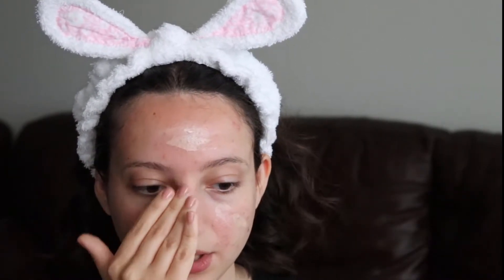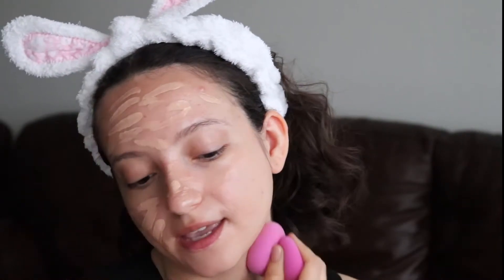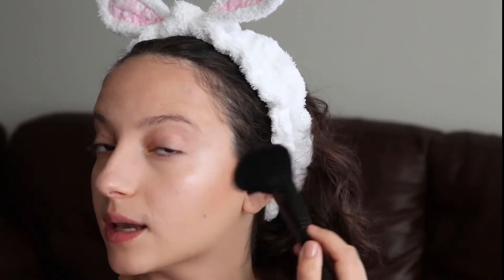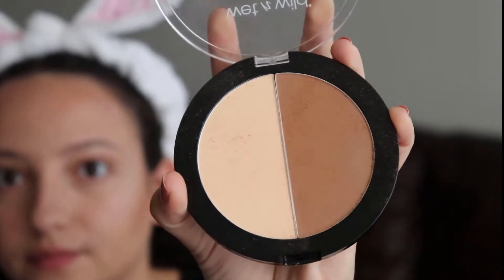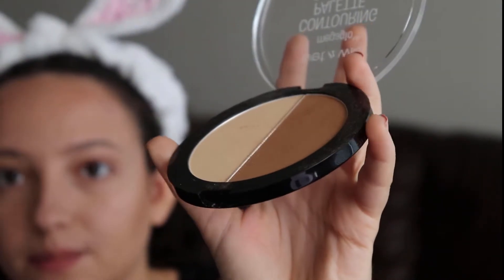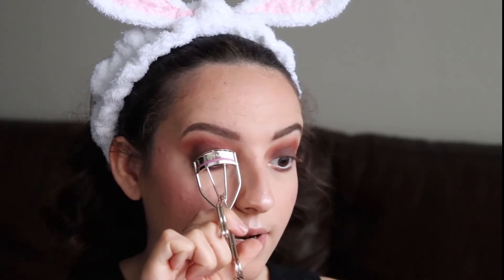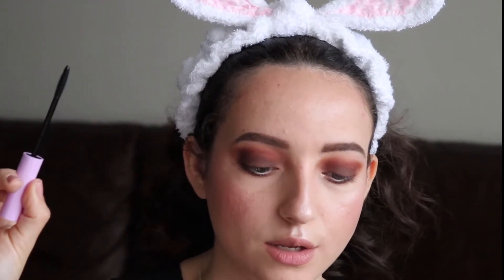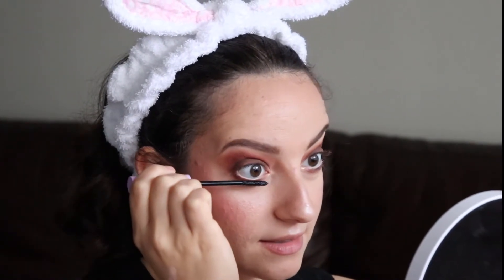FULL FACE OF WET N WILD | Brand Review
→ PRODUCTS MENTIONED ←

*All Wet n Wild*
Perfect Pout Lip Scrub - Watermelon
Photo Focus Dewy Face Primer
Photo Focus Foundation - Soft Beige
MegaCushion Foundation SPF 15 - Light Ivory & Nude Beige
Photo Focus Concealer - Light Ivory
MegaGlo Dual-Ended Contour Stick - Light/Medium
MegaGlo Hello Halo Liquid Highlighter - Halo, Goodbye
MegaGlo Contouring Palette - Dulce De Leche
Color Icon Blush - Pearlescent Pink
Color Icon Baked Blush - Don't Flutter Yourself
MegaGlo Loose Highlighting Powder - Written in the Stars
Photo Focus Eyeshadow Primer
Color Icon Eyeshadow Single - Brulee
Ultimate Brow Micro Brow Pencil
Color Icon Eyeshadow 10 Pan Palette - Not a Basic Peach & Rosé in the Air
Crease Brush
Ultimate Brow Highlighter
Mega Length Waterproof Mascara
Lash Renegade Mascara - Brazen Black
Perfect Pout Gel Lip Liner - Bare To Comment
MegaLast Lip Color - Bare It All
MegaLast Liquid Catsuit High-Shine Lipstick - Send Nudes
Photo Focus Natural Finish Setting Spray

♫ MUSIC ♫